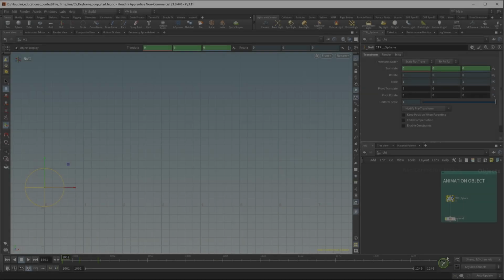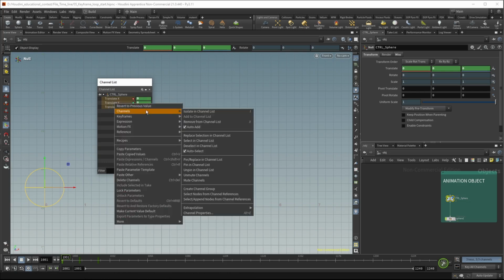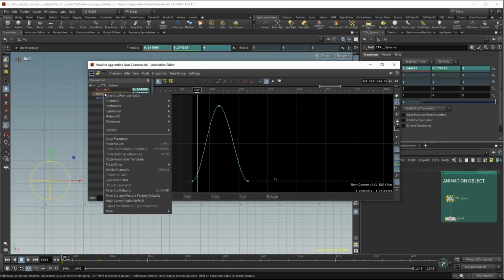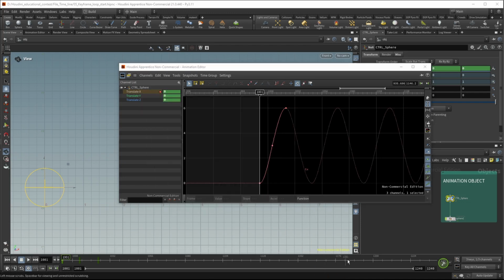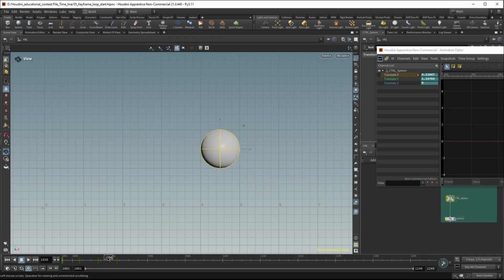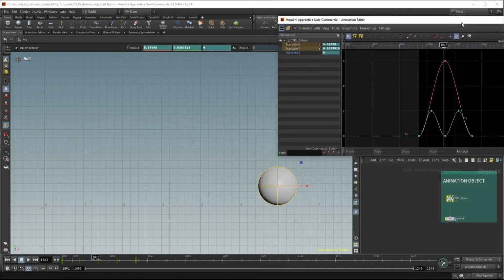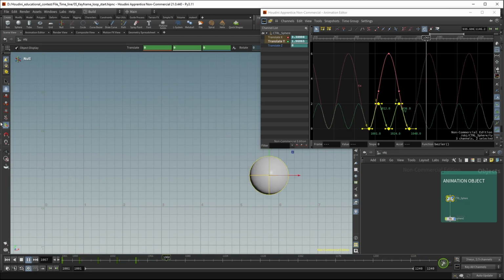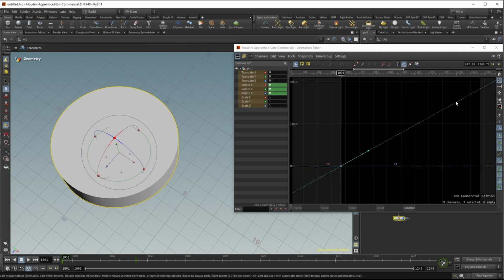009 - How to use the Timeline - Cycling animation extrapolation on a channel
In this video, I’ll show you another method for creating a looping animation in Houdini.

In this video, you’ll learn how to:

- Create a cycle with the extrapolation option on a channel

Matteo Migliorini